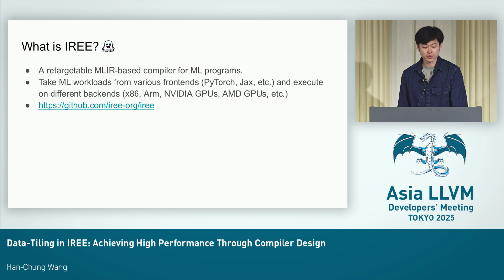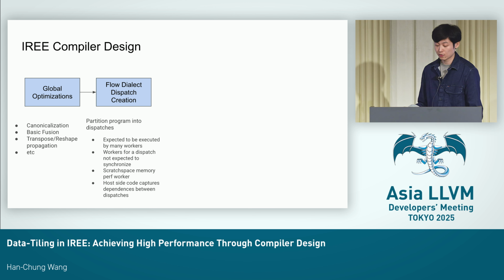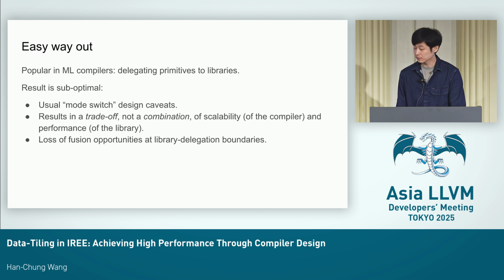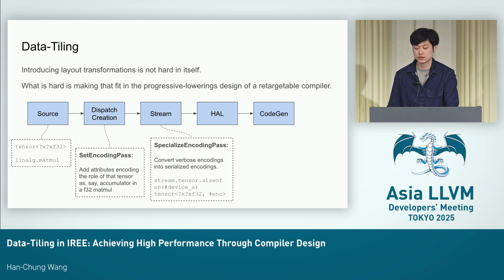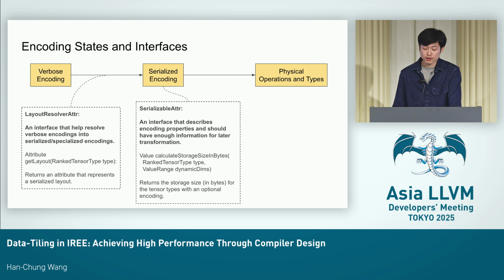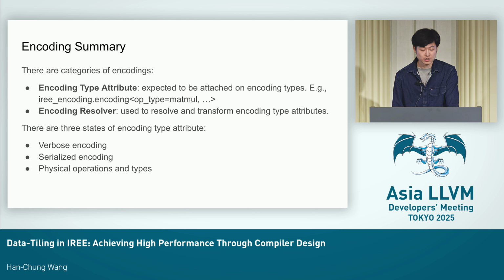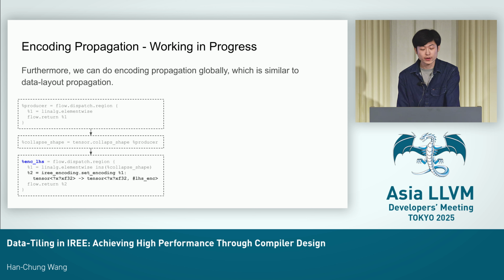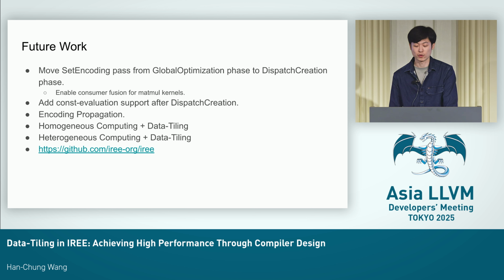2025 AsiaLLVM - Data-Tiling in IREE: Achieving High Performance Through Compiler Design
2025 AsiaLLVM Developers' Meeting

Title: Data-Tiling in IREE: Achieving High Performance Through Compiler Design

Speakers: Han-Chung Wang

This talk explores how IREE, a retargetable MLIR-based compiler for tensor programs, achieves high performance through data-tiling. By rearranging input data into target-specific layouts and utilizing tensor encodings, IREE bridges the gap between host and device. These encodings enable efficient data handling and unlock optimizations like folding, fusion, and propagation, which reduce the cost of relayouting operations. Learn how IREE integrates data-tiling to optimize performance in a compiler context.